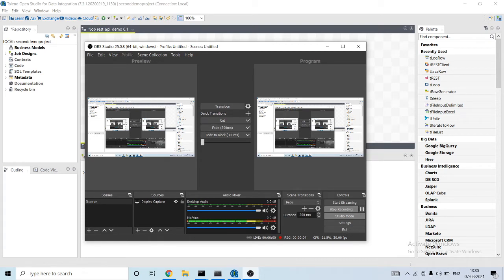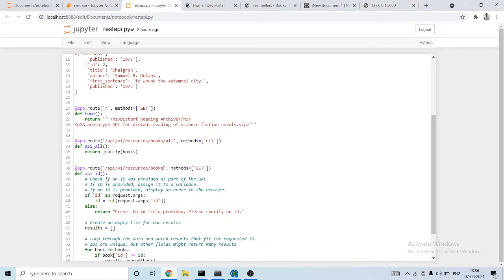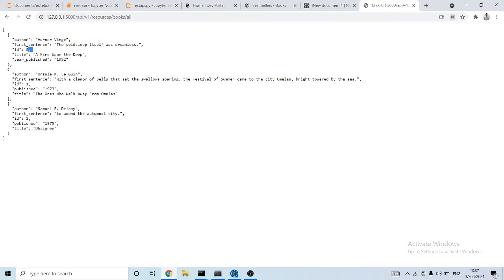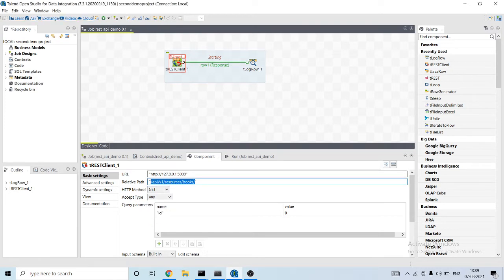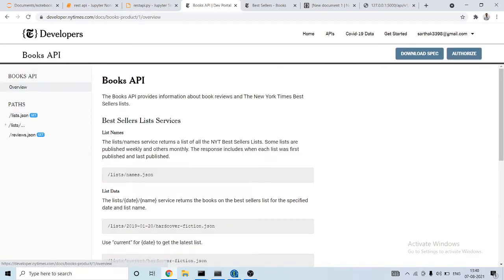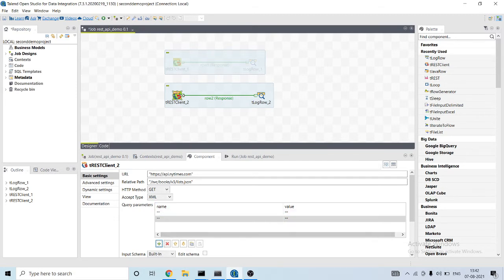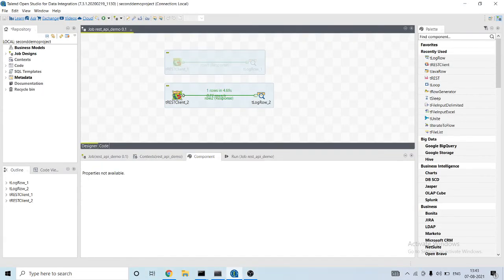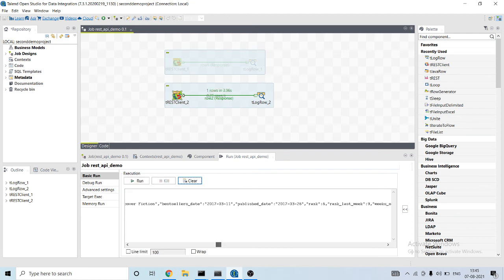Extracting Data from REST APIs with Talend | Data Integration Tutorial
Welcome to our Talend data integration tutorial! In this video, we'll show you how to extract data from REST APIs using Talend, empowering you to seamlessly integrate external data sources into your data workflows. Whether you're a data engineer, an ETL developer, or a business analyst, mastering this process will enable you to efficiently retrieve and leverage data from a variety of RESTful APIs.

In this tutorial, you'll learn:

- An overview of REST APIs and their role in data integration.
- Step-by-step demonstration of configuring Talend components to extract data from REST APIs.

By the end of this tutorial, you'll have the knowledge and skills to confidently extract data from REST APIs using Talend, enabling you to enrich your data workflows with external data sources and drive better insights and decisions.